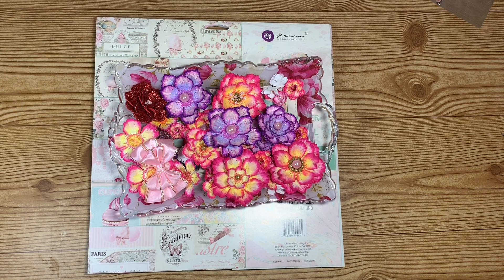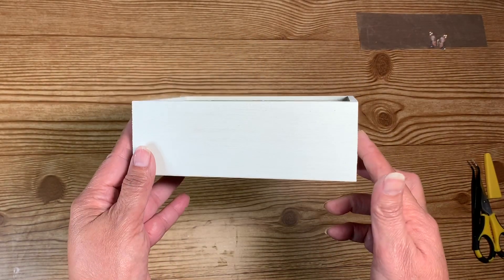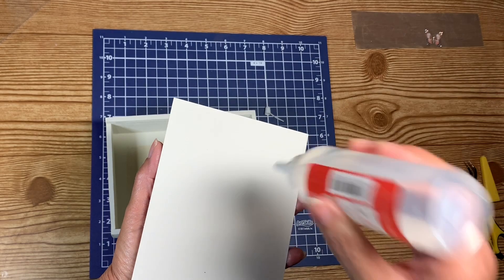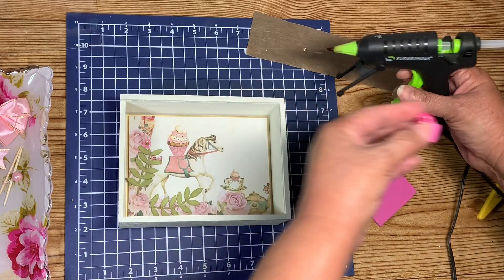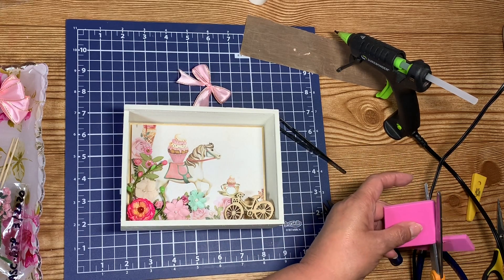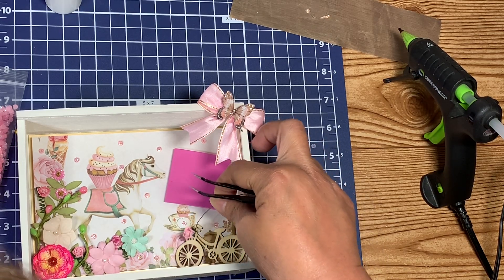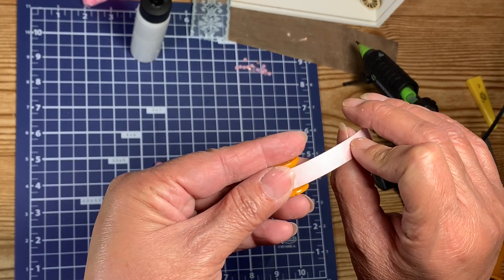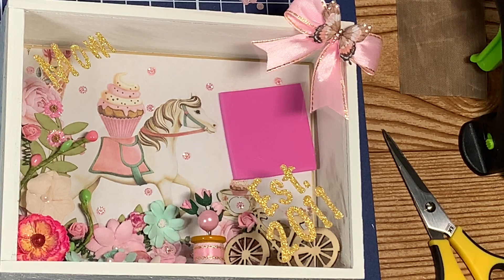ASC DT - Mother’s Day shadow box tutorial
MCWANNA10